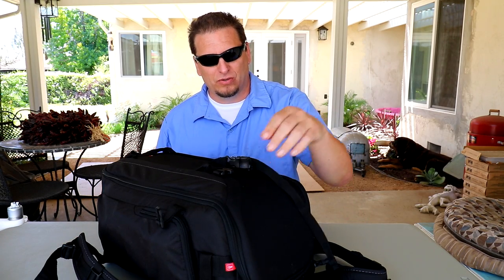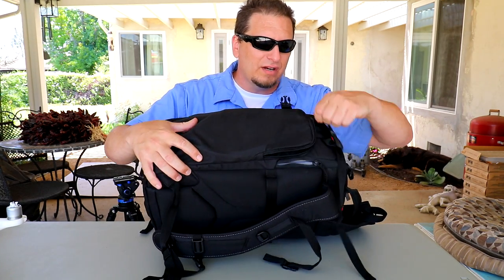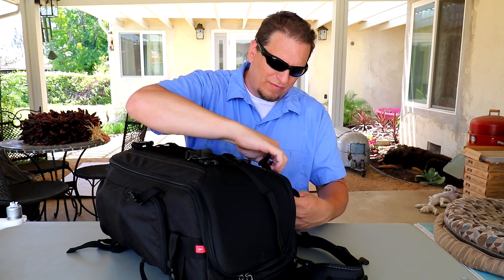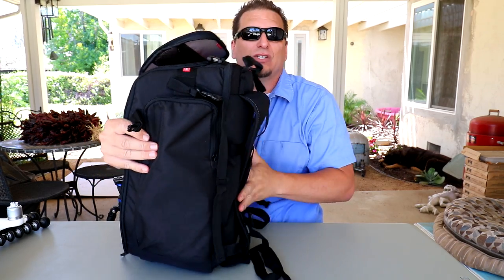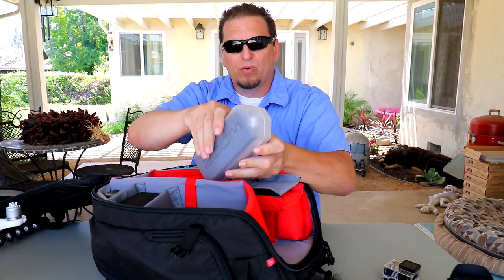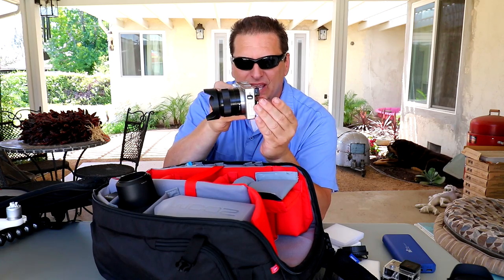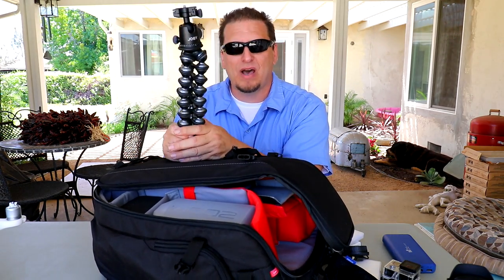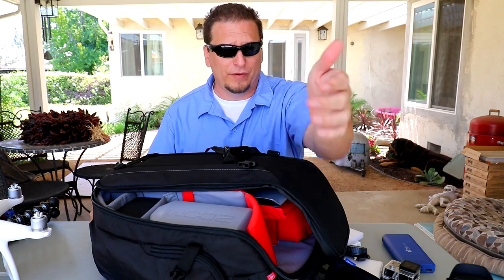My Gear | Camera Bag with Boris my Dog